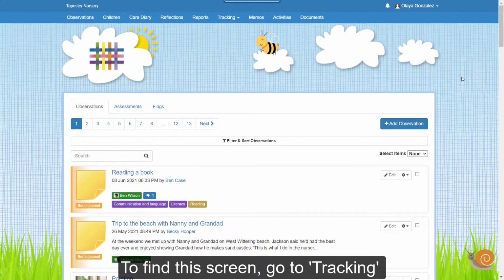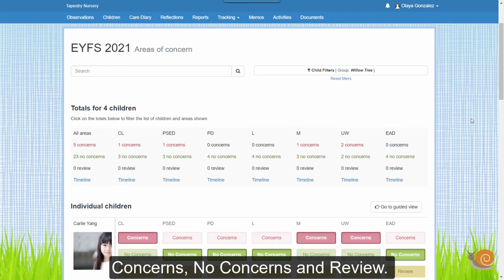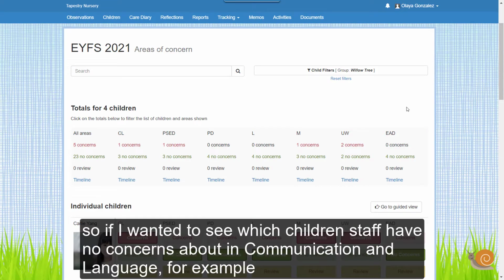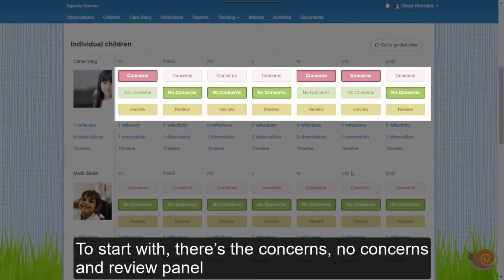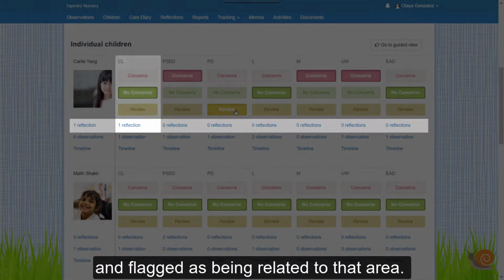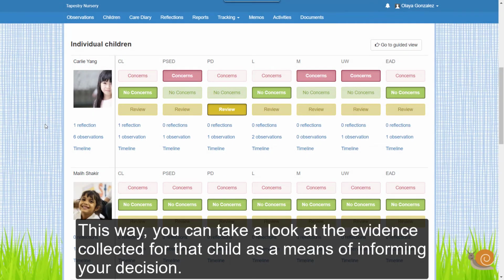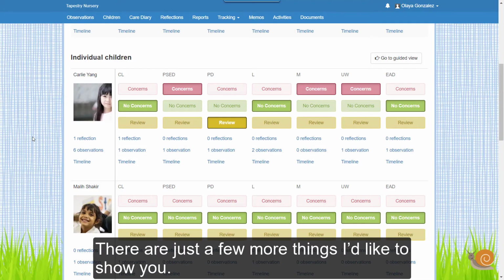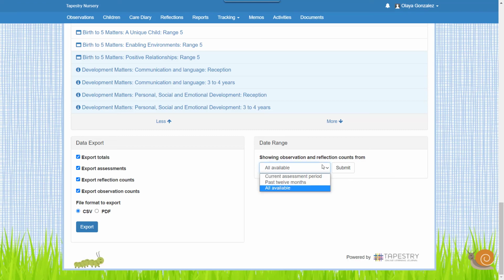The EYFS 2021 Areas of Concern Screen - Group View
In this video, we show you how to navigate and understand the Group View of the Areas of Concern screen for the EYFS 2021 framework.